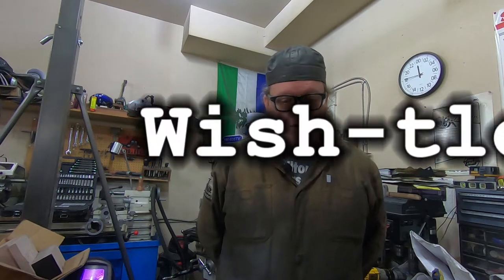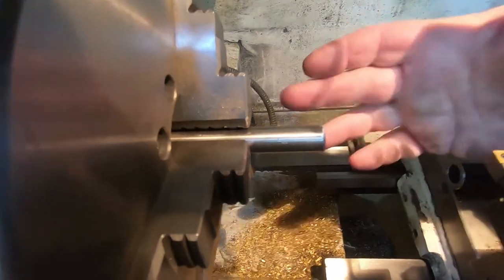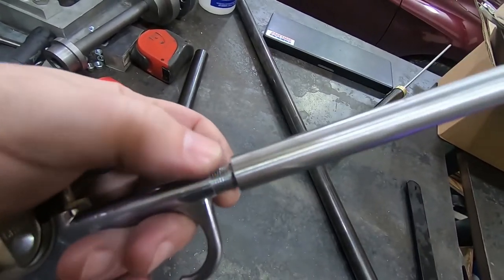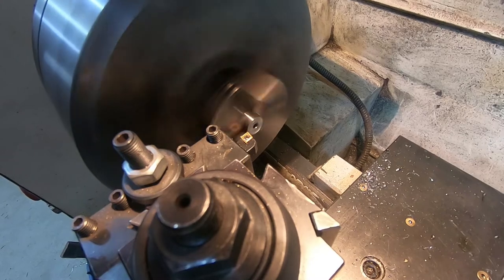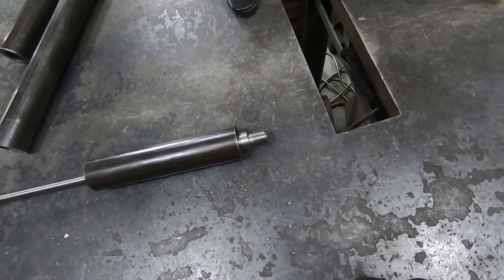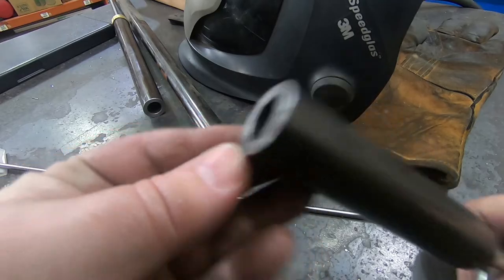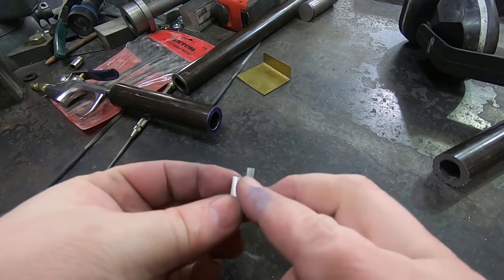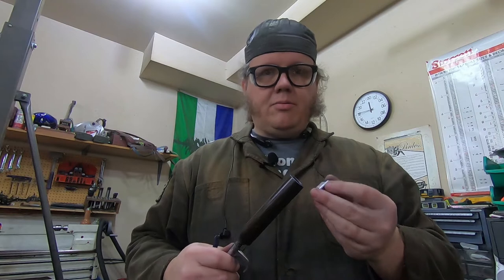Pneumatic Slide Whistle #2: Nozzle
Getting back to the pneumatic slide whistle project, this week making a nozzle prototype with surprisingly good results.